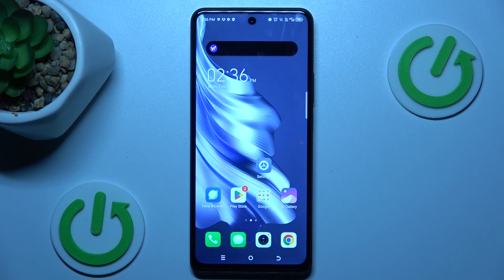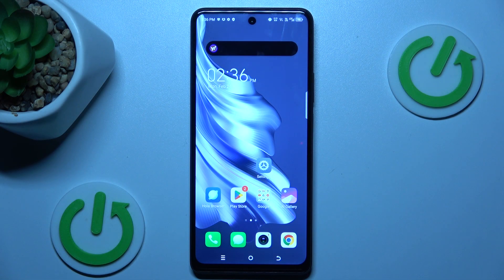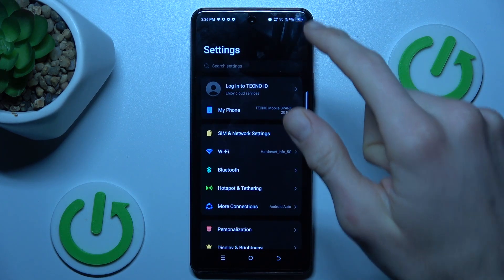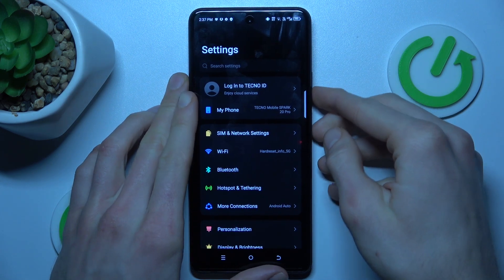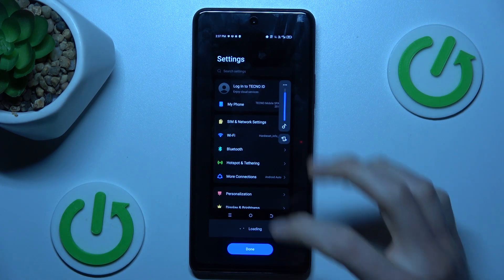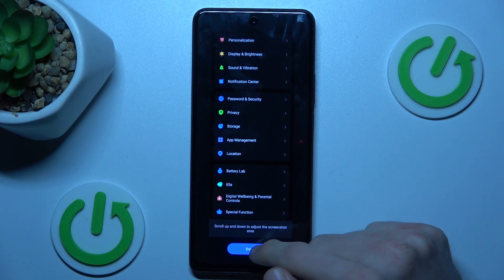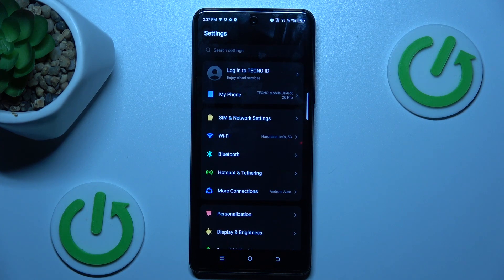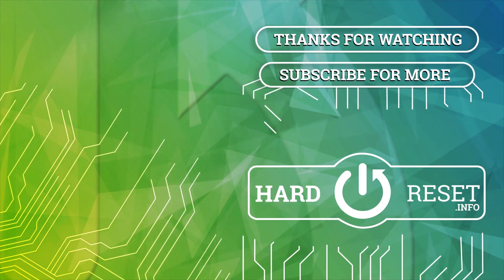How to Take Long Screenshot on TECNO Spark 20 Pro? | Full Page of Screenshot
Find out more:
Capture entire web pages, lengthy conversations, or any content that extends beyond a single screen on your TECNO Spark 20 Pro with this comprehensive tutorial on taking long screenshots. Long screenshots, also known as scrolling screenshots or full-page screenshots, enable you to capture an entire webpage or document in a single image, eliminating the need for multiple screenshots and providing a seamless viewing experience. Learn how to utilize this powerful feature to capture and share content effortlessly.

What are long screenshots, and why would I want to take them on my TECNO Spark 20 Pro?
Can I capture entire web pages or documents in a single screenshot on my device?
What methods or apps can I use to take long screenshots on my TECNO Spark 20 Pro?
Are there any built-in features or settings specifically for capturing long screenshots?
How do I access and enable the long screenshot functionality on my device?